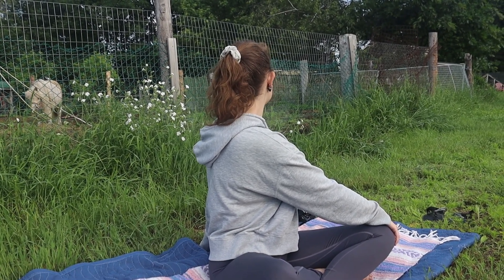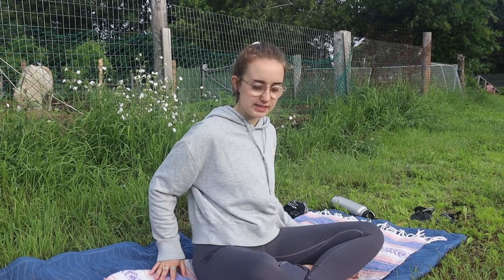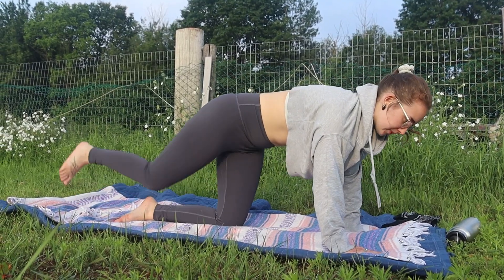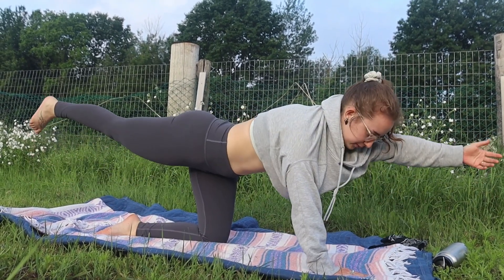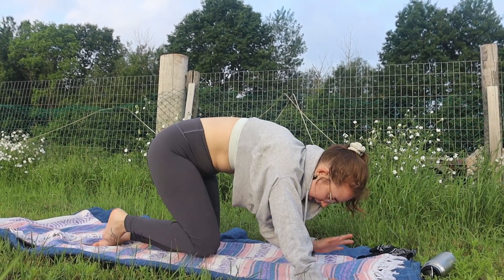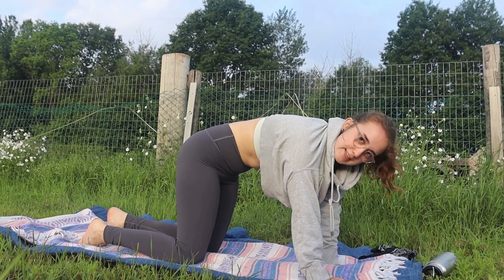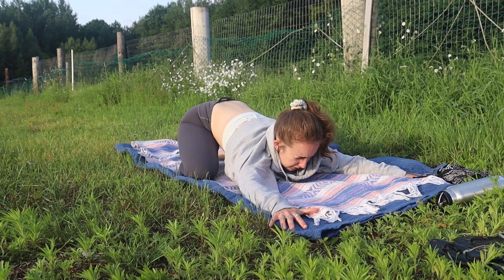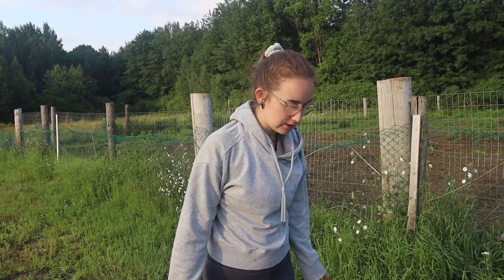Need more ENERGY!? | Yoga for Everyone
If you need a morning practice or a little pick me up through out the day this is a great GO-TO! It's short and easy to remember!

My intention in these videos is to give you the tools so that you can feel confident enough to use them on your own!

Brought the you by Shyne Yoga
Shynebright.org